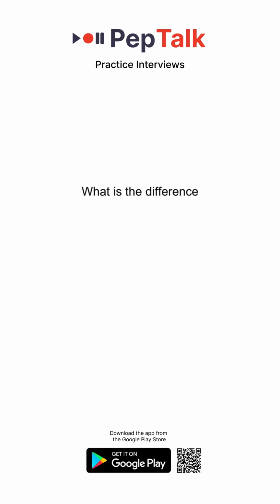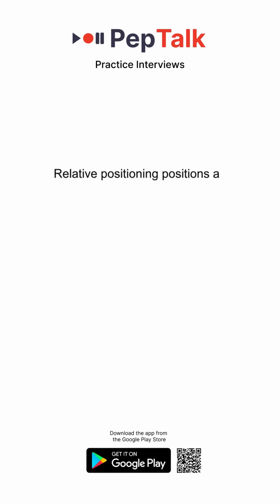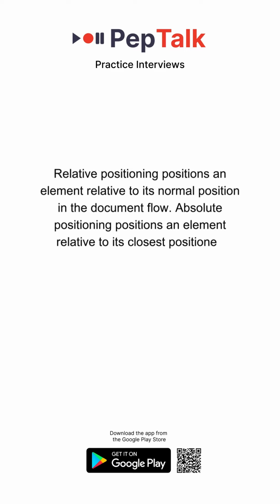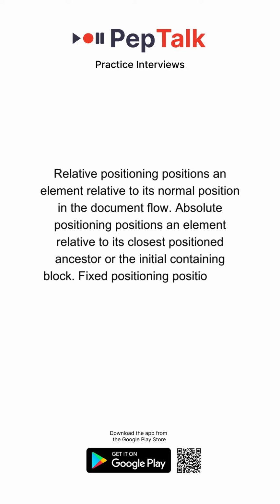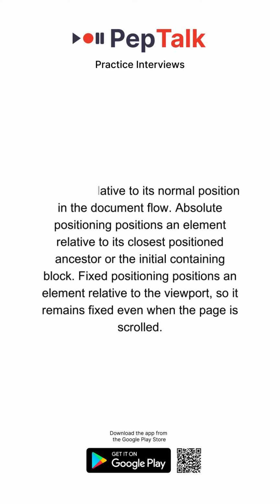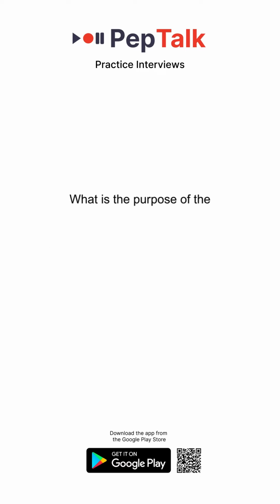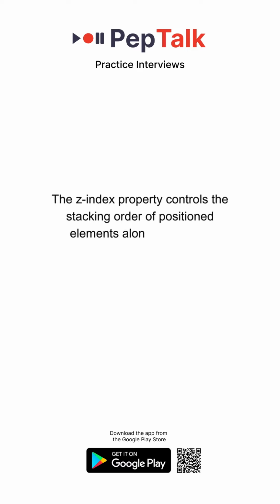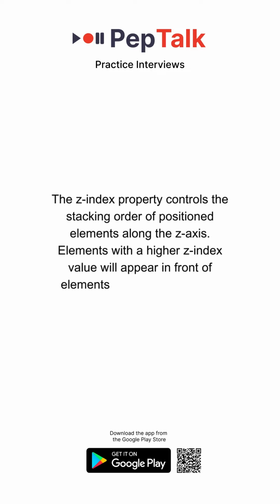CSS Entry Level Interview Questions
🎨 Nail Your CSS Interview with Confidence! 🚀

Preparing for an entry-level CSS interview? Look no further! 🌟 Dive into our latest YouTube video, where we've curated a comprehensive collection of essential CSS interview questions, paired with expertly-crafted answers to help you ace your next interview.

🎥 In this illuminating session, we cover a spectrum of CSS topics to ensure you're well-equipped to tackle any question that comes your way. Whether you're a budding designer venturing into the world of CSS or a seasoned developer looking to refine your skills, this video is your ultimate resource.

🤯 What's in store for you:
✅ Detailed explanations for each CSS interview question
✅ Practical examples to deepen your understanding
✅ Strategies for handling common design challenges
✅ Elevate your confidence and impress interviewers with your CSS expertise

🔍 Stay ahead of the curve by arming yourself with the knowledge and insights needed to excel in your CSS interview. From basic styling techniques to advanced layout concepts, we've got you covered!

Let's build a community of empowered developers ready to conquer the world of web design with CSS mastery!

👍 Join us on the journey to CSS interview success—watch now and elevate your design skills to new heights! 🎨💻🚀